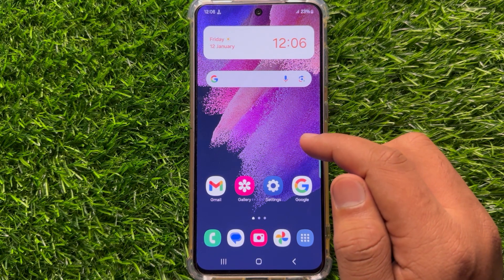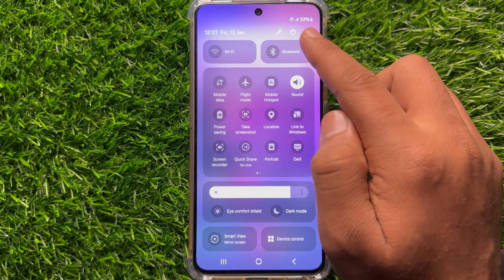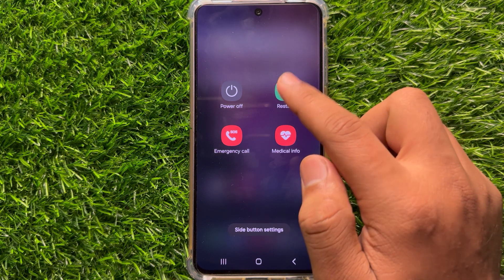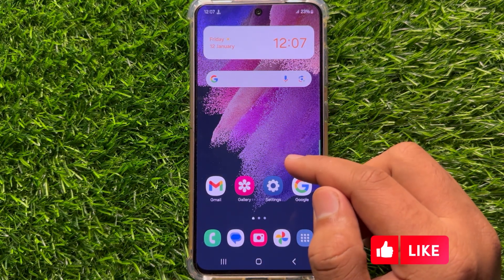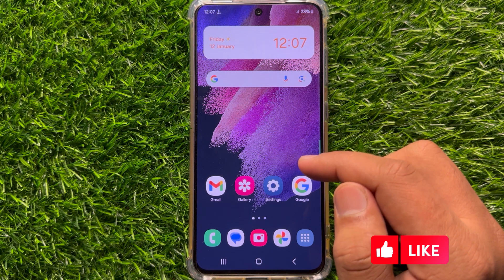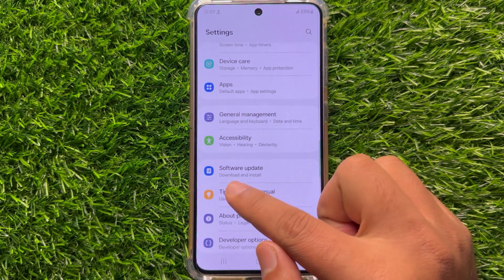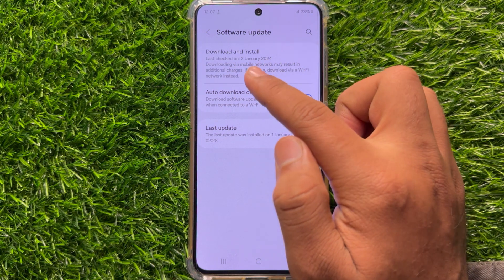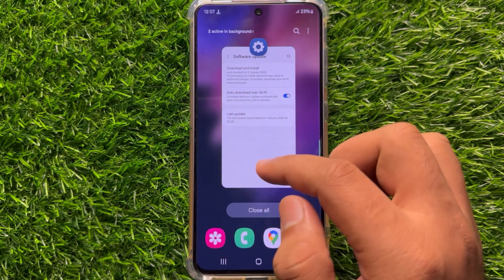Fix Screen Flickering Issue on Samsung Galaxy S21 FE (2024)